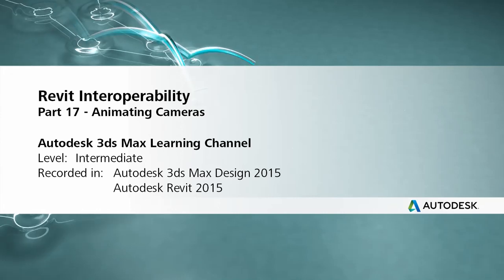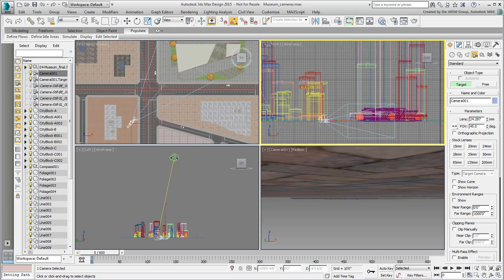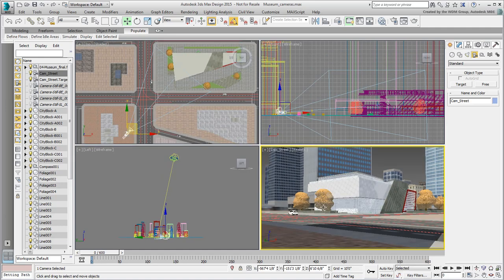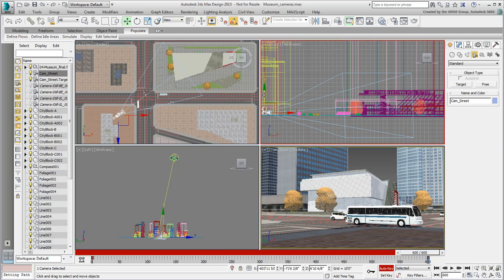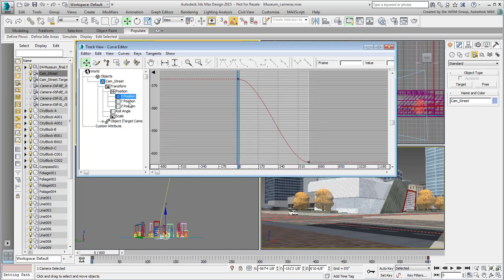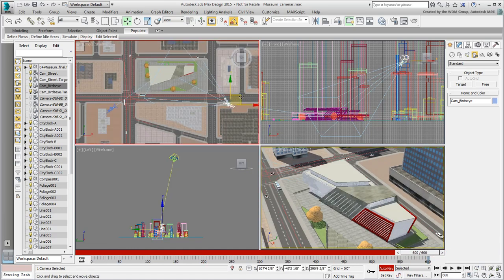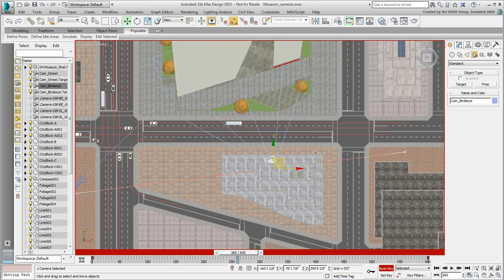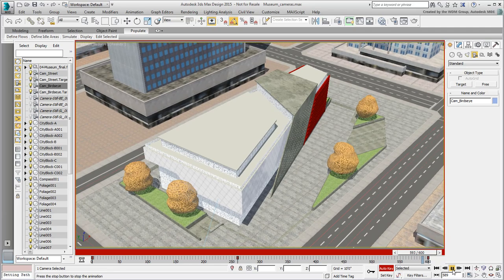3ds Max and Revit Interoperability - Part 17 - Animating Cameras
In this tutorial You animate a couple of camera shots to emphasize the Revit building. You learn to animate the camera and its target, and to edit the trajectory and speed for best effects.